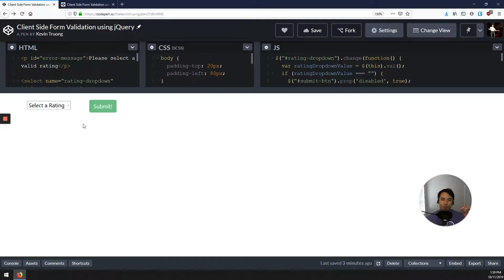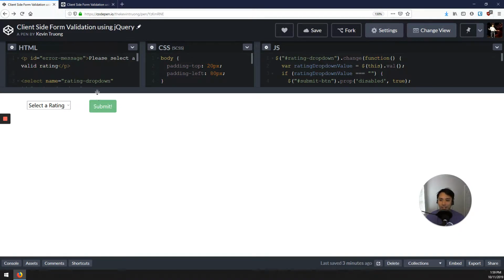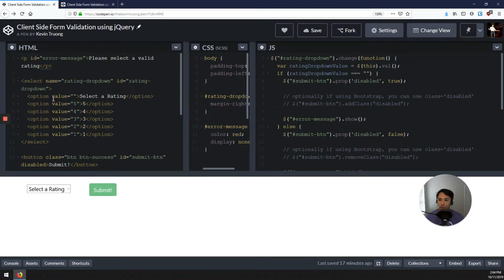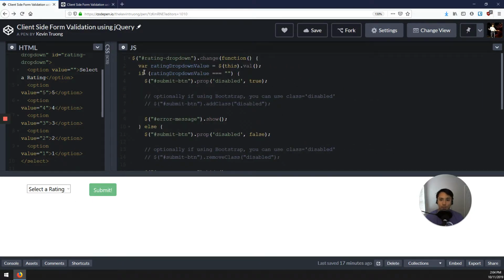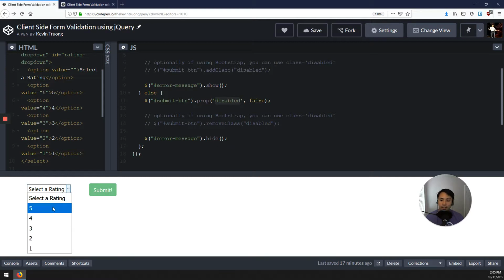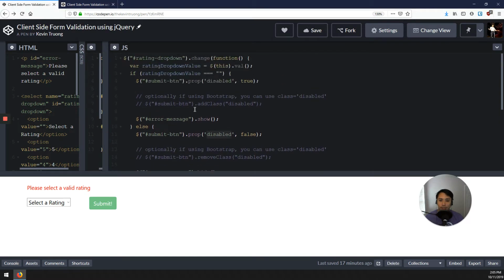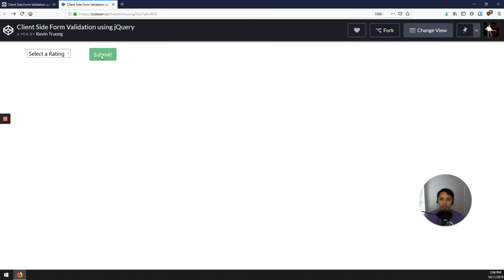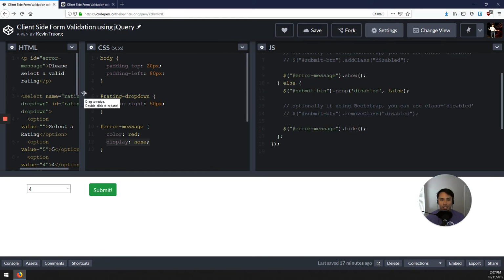Client-Side Form Validation with jQuery / Javascript | TapIntoTech.IO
Let me know if you like the video and if you like to see more videos like this!

Want to request a video like this? Leave me a comment on something you'd like to learn more about it!